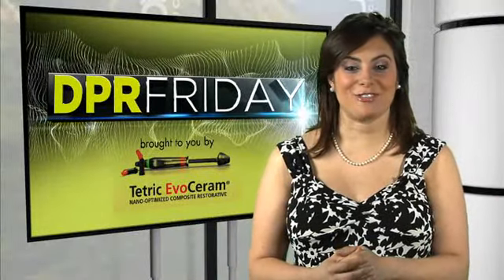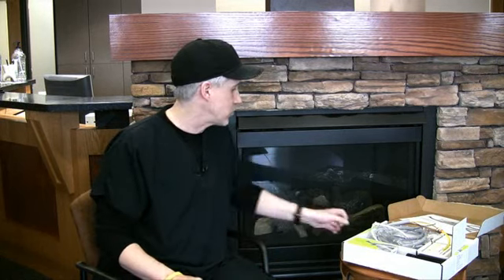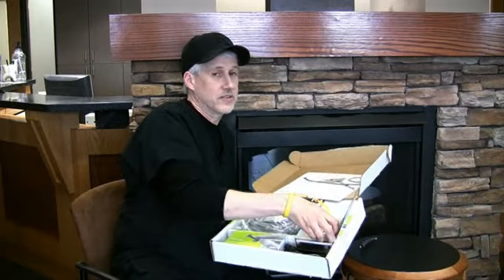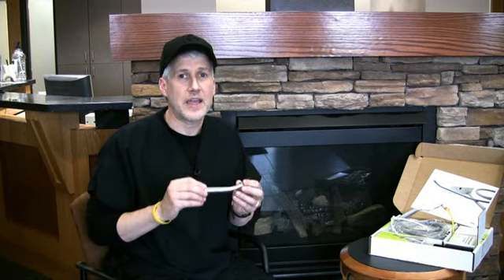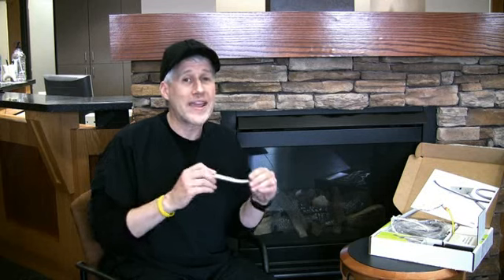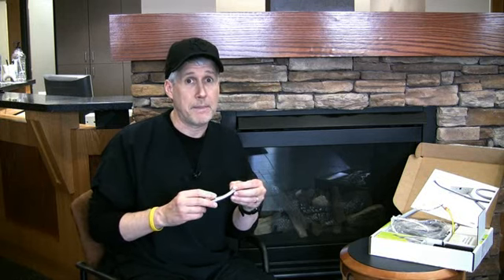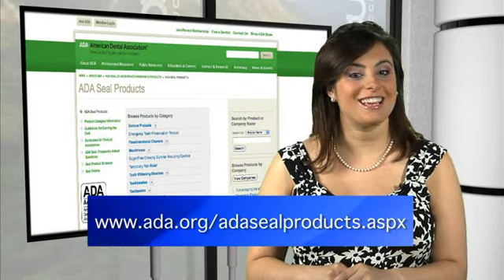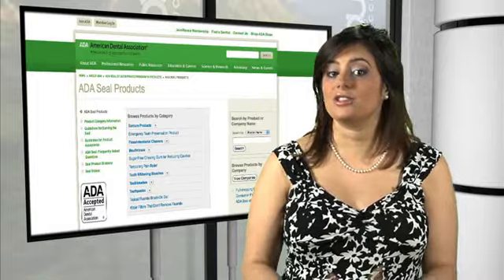DPR Friday: Dr. John Flucke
Dr. John Flucke discusses the latest handpiece technology—the Stylus ATC handpiece system.